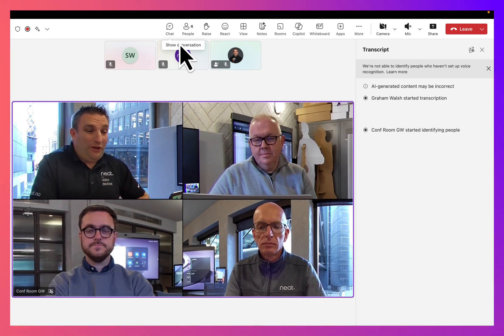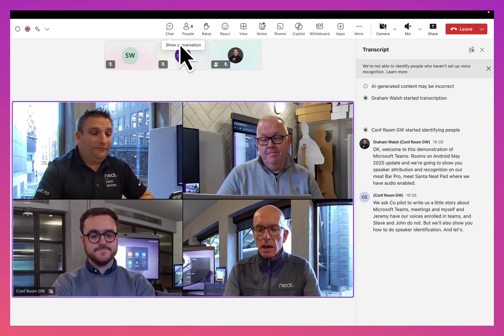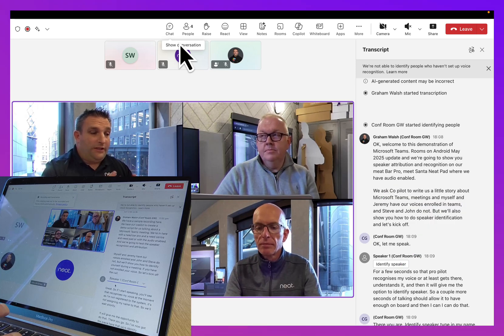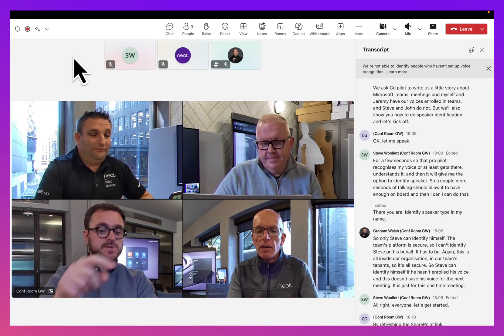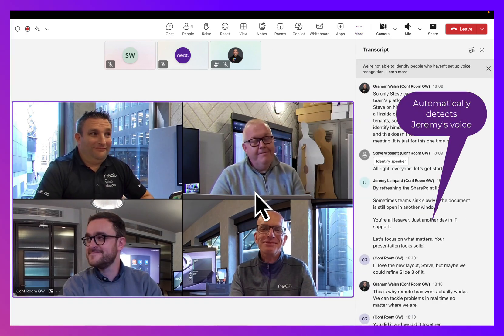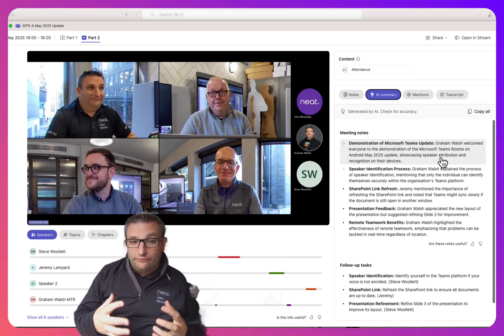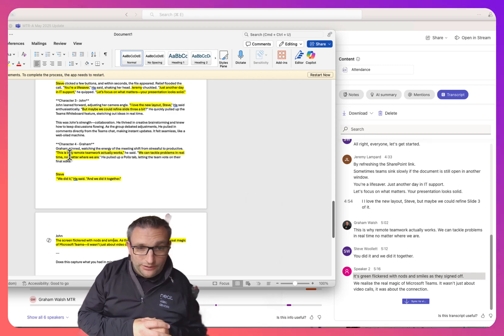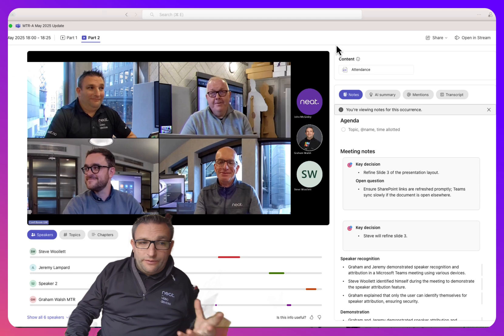Microsoft Teams Rooms Speaker Recognition & Attribution Demo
In this video, we should you an overview of Microsoft Teams Rooms on Android using Speaker Recognition and Attribution on Neat devices, using single channel audio, recognising you voice and attributing them to the meeting notes and AI Summary. No need for any special hardware.